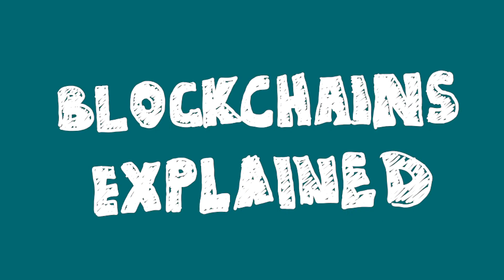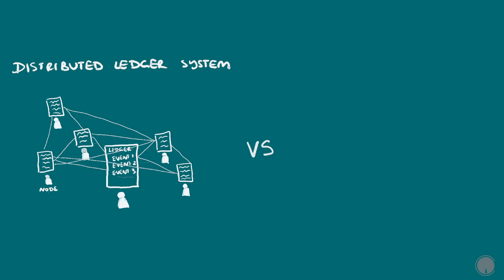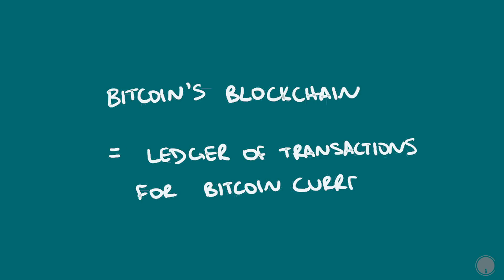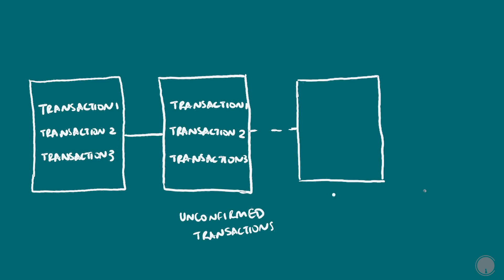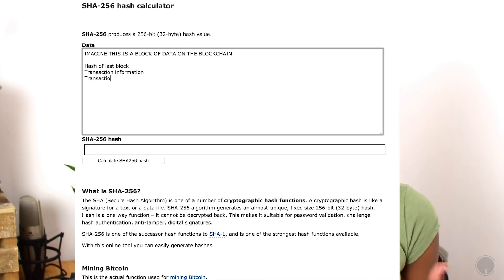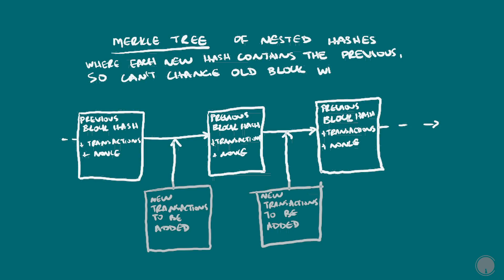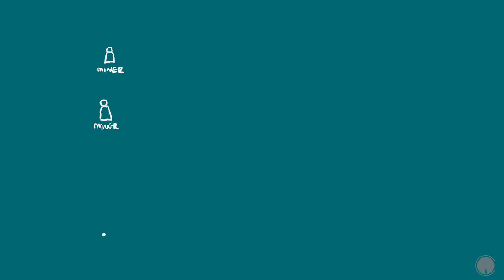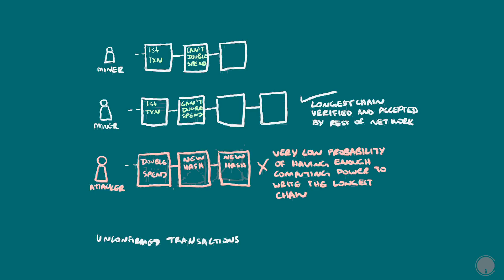What is Blockchain and How Does It Work?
What is a blockchain? How does bitcoin work? What is mining? An in-depth explanation of blockchain technology and Bitcoin's blockchain.

How Bitcoin Works Under the Hood by Curious Inventor

Tips are welcome!

Particl: SPH1WAYtbWSLsXvnoNWoUTwRKDqkXEay9iHVcwfsj7pTvKwobBY4SgAcKJGoFXXRArV2Fvcnug6aBEbDjsXEvM19P86uV7oi5qbjzz

Bitcoin: 1GXgFVuXFBcdYiw23EsRyLHRqBxnU2FKUj